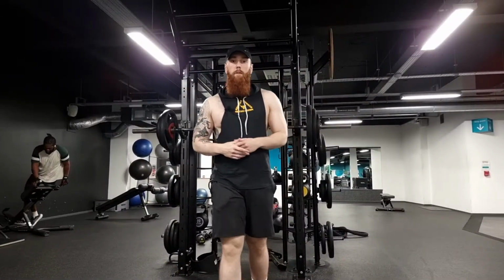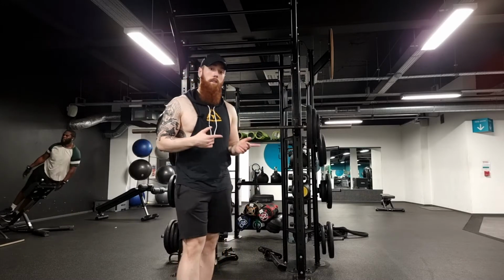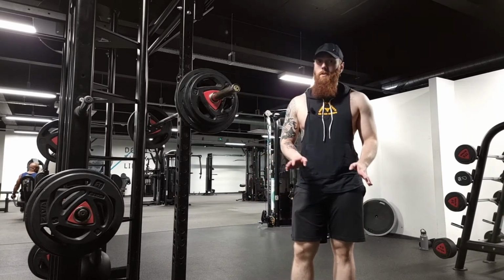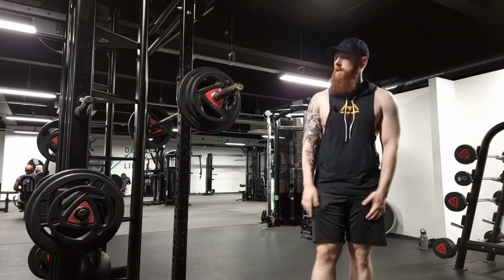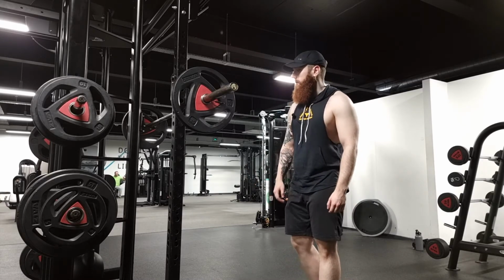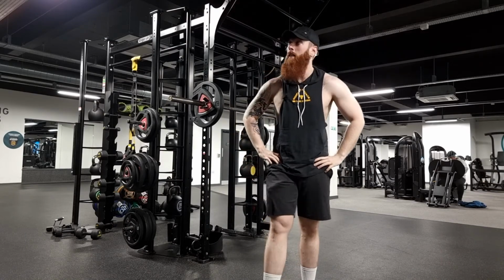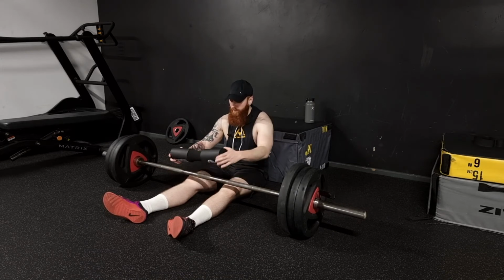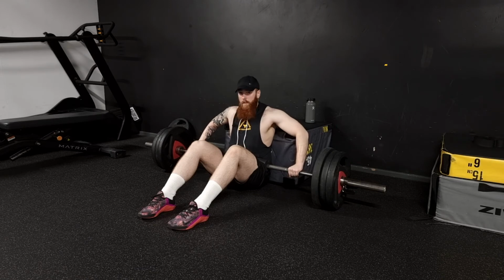Heavy LEG DAY | GYM Vlog | Squats & Heavy Breathing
Hey! What's up guys! Heavy leg day is one of my favourite days! Especially doing squats. It always feels great to challenge myself in the gym but it's also important to have fun. This is what this gym vlog is about. You'll find some useful tips here on how to perform leg exercises. This is a quick sneak peek into my leg day routine. Hopefully you will find this video useful and get some inspiration from it and go after it yourself! Everybody needs motivation from time to time and this is exactly what this video is here for! Enjoy it guys!